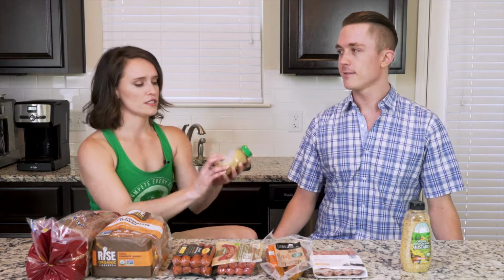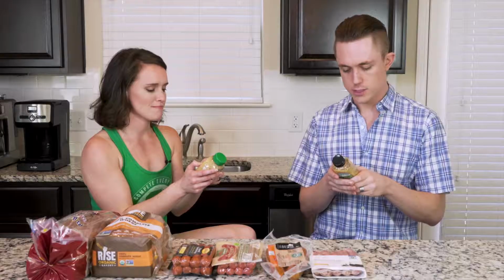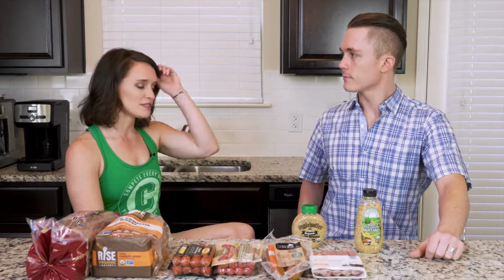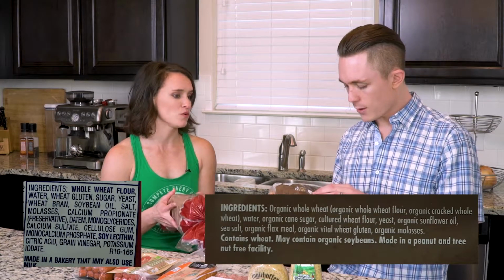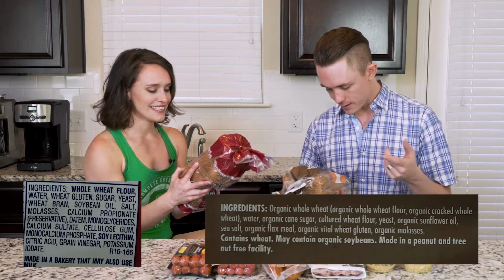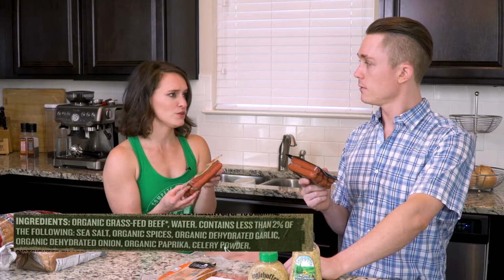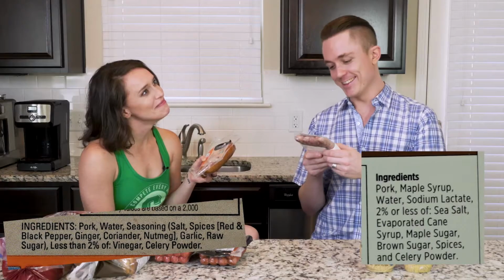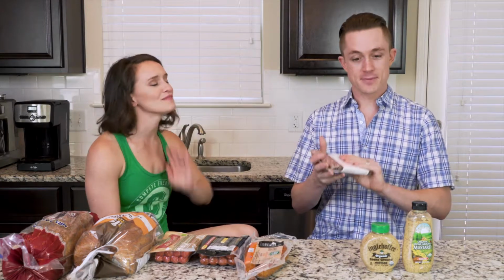FAQ: How to Read Nutrition Labels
What do you look at first when checking out nutrition facts?

A lot of times, people look at the nutrition facts panel and they have one or two things that they think are important. Maybe it’s sugar, maybe it’s fat, maybe it’s sodium, but let me tell you…